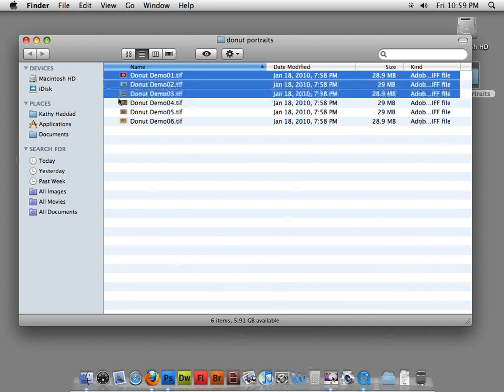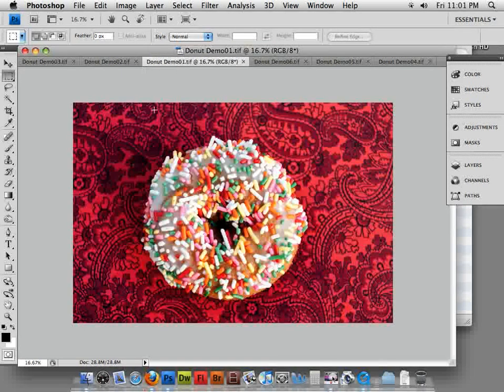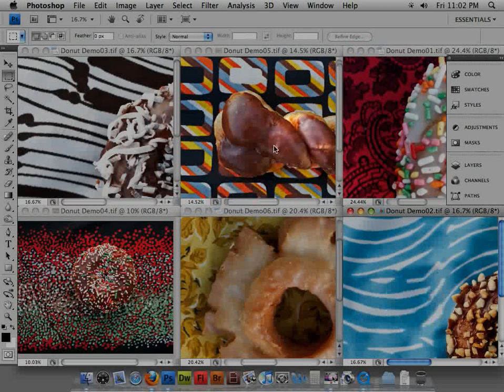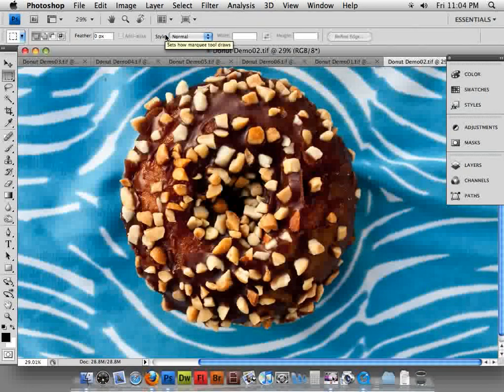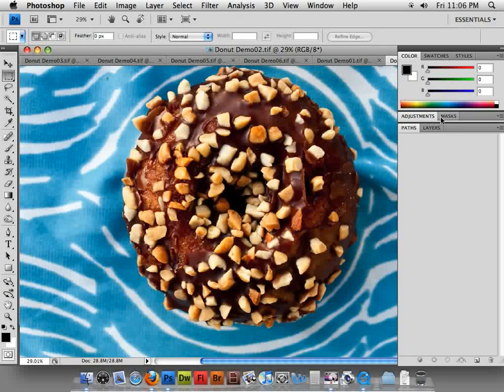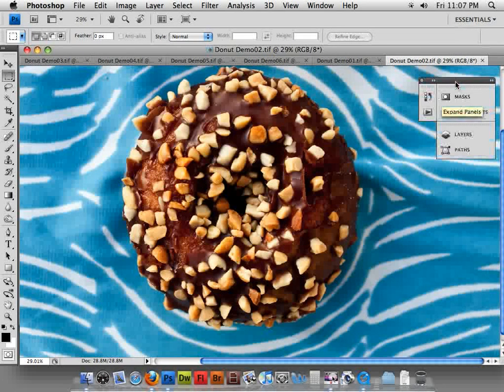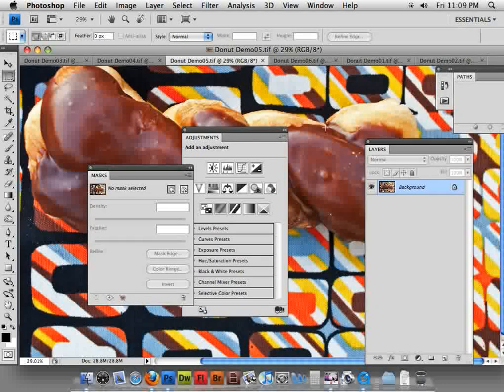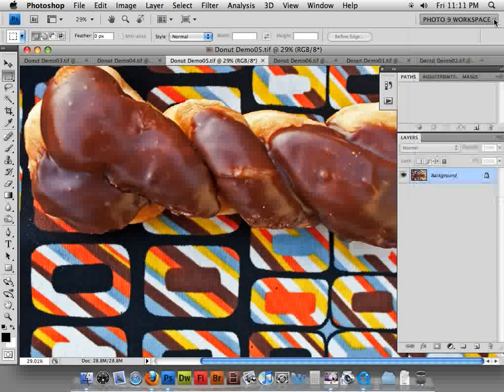menus and panels